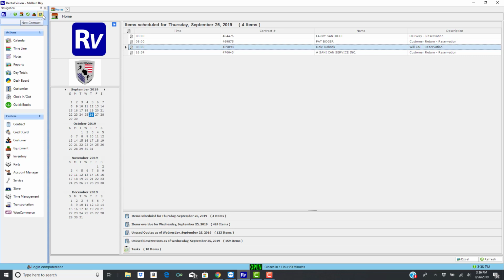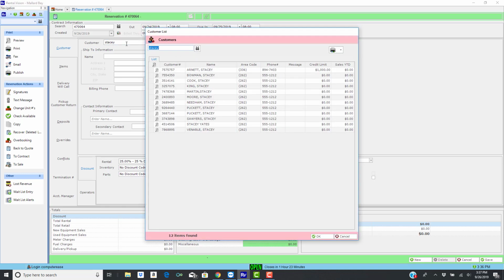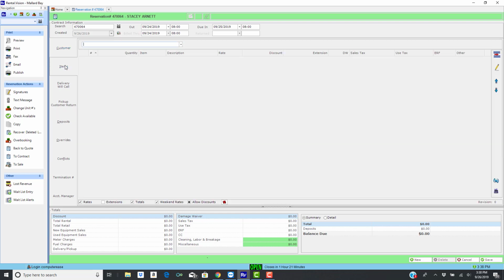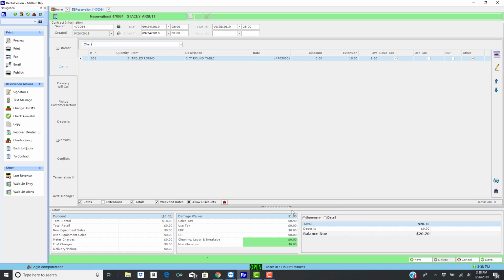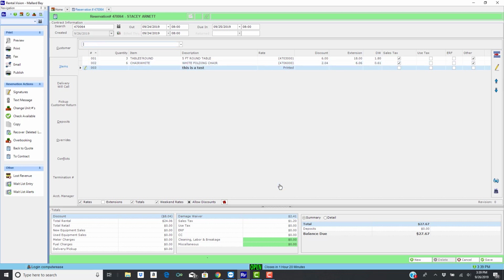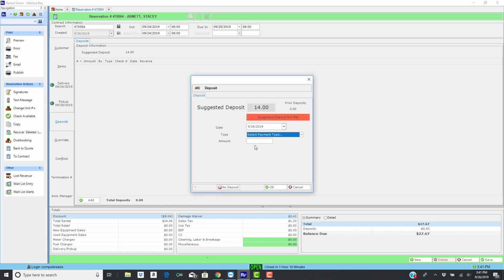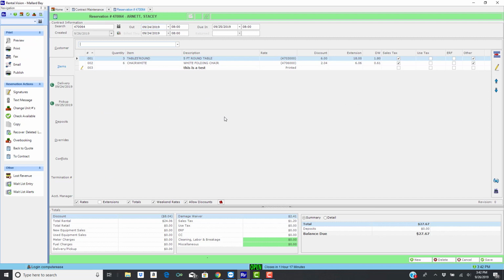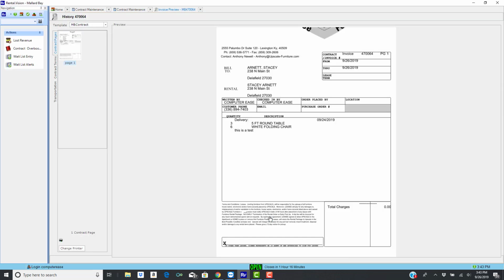Create and Close a contract